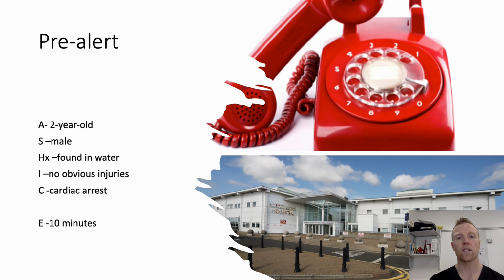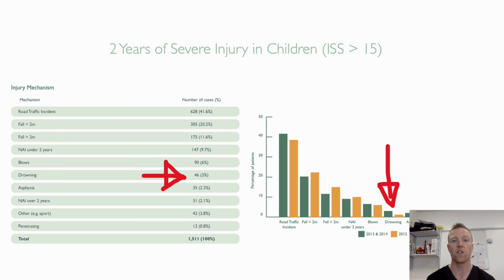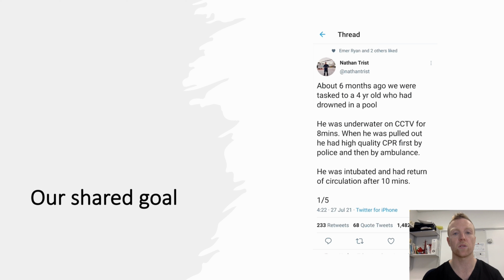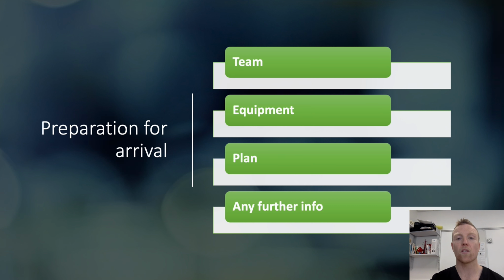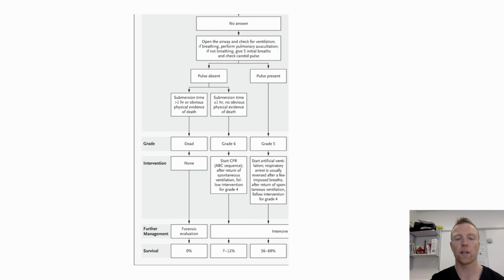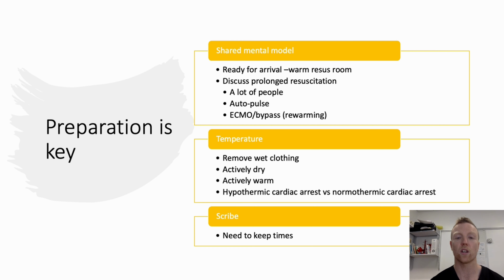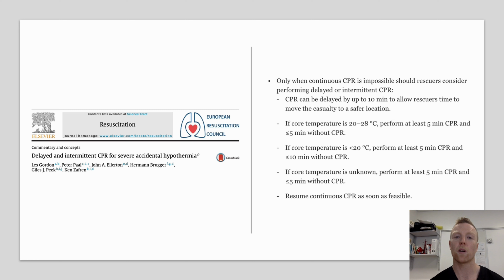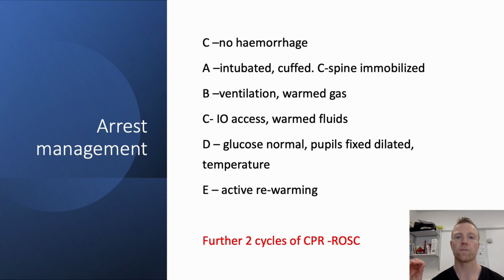Drowning - Paediatric Emergencies 2021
Dr Stephen Mullen talking about Drowning. This talk is part of the Paediatric Emergencies 2021 event. To get your CME certificate for watching the video please